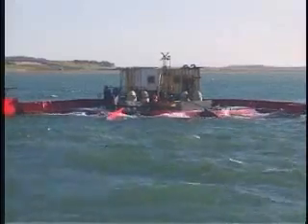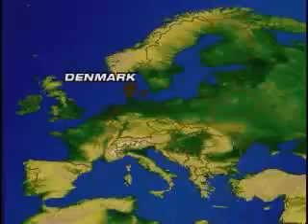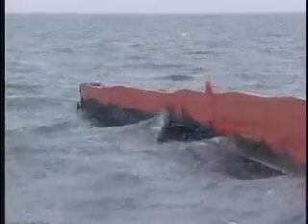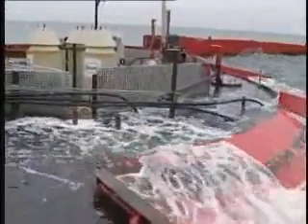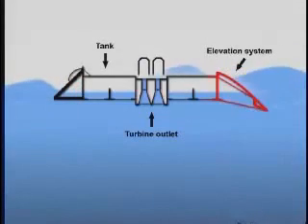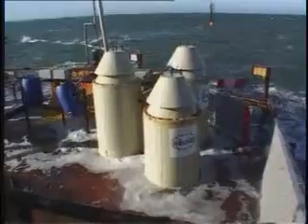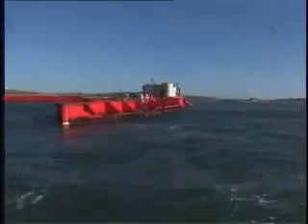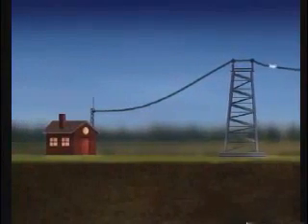The Wave Dragon (Dinamarca)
Siete turbinas generan electricidad a partir de la energía de las olas